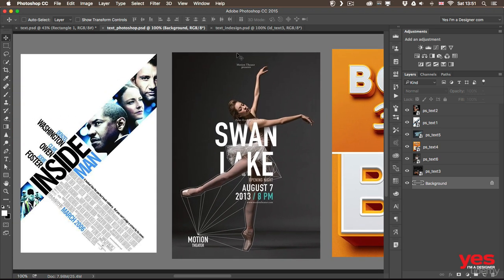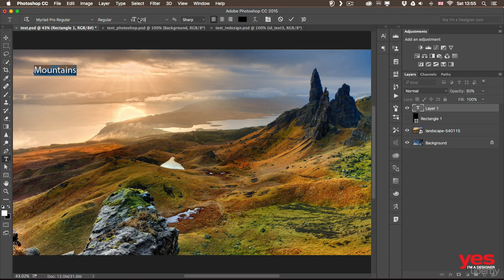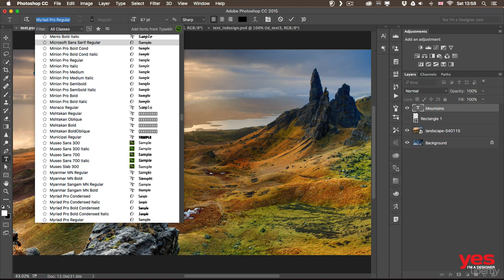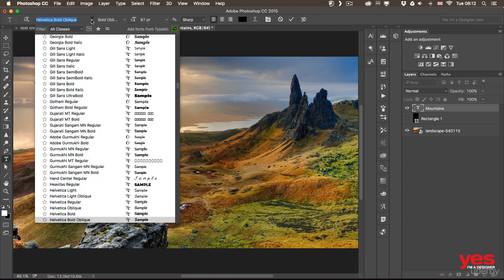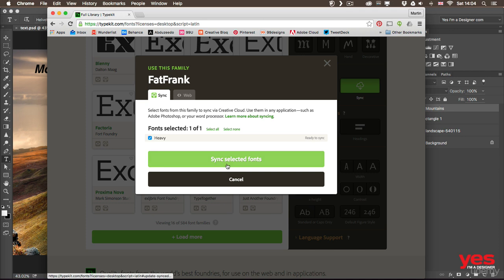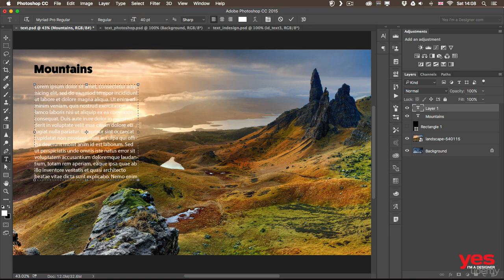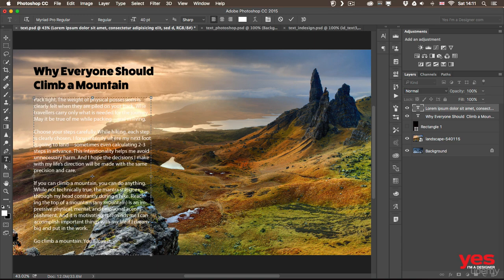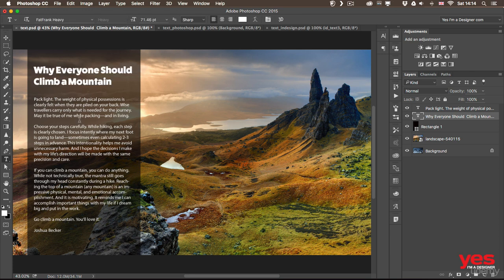2 Working with Text